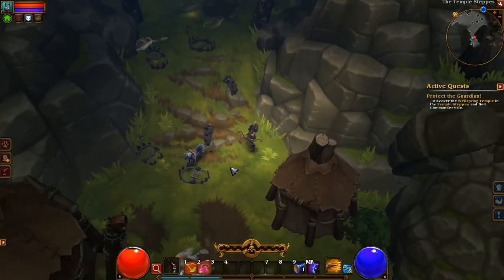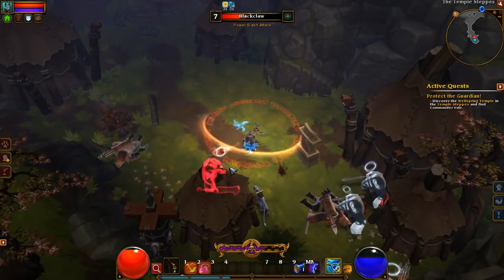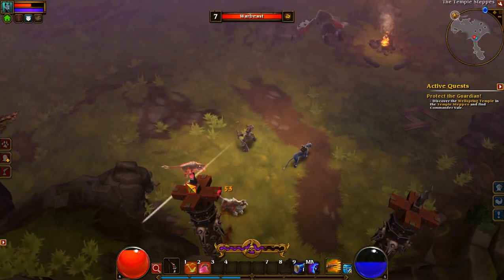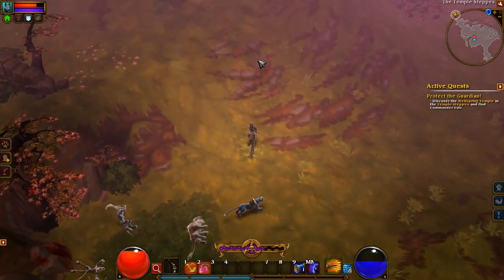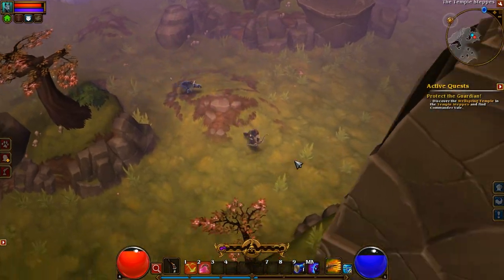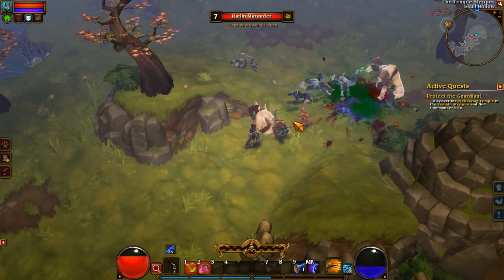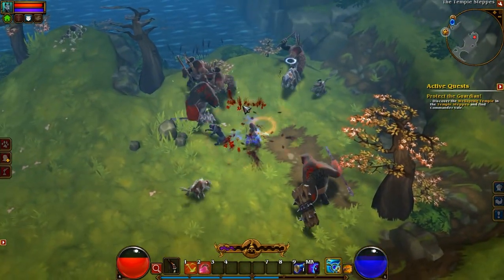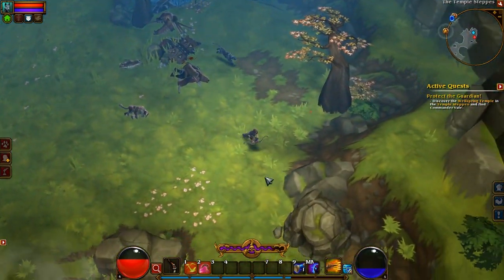Torchlight 2 Class Guide - The Outlander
PC Gamer's Tom Francis puts the Outlander class through its paces in Torchlight 2.